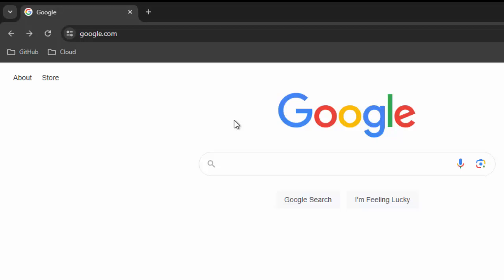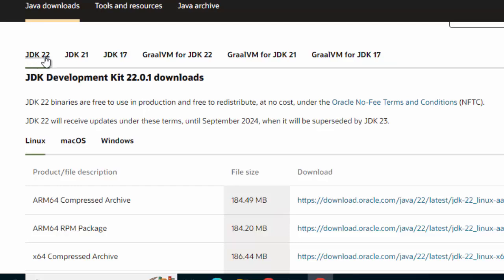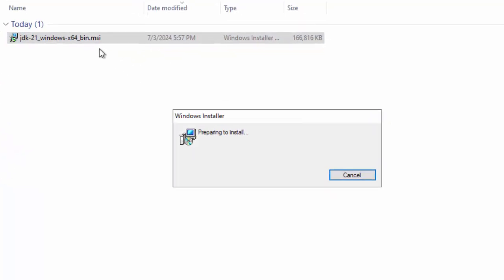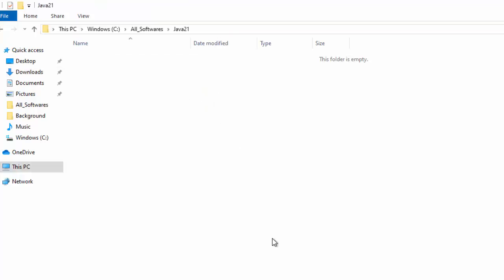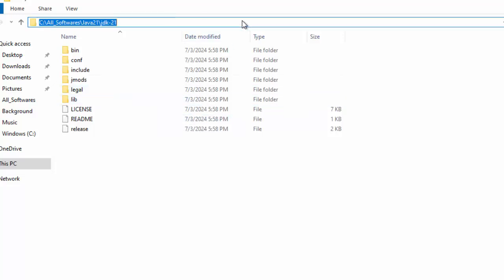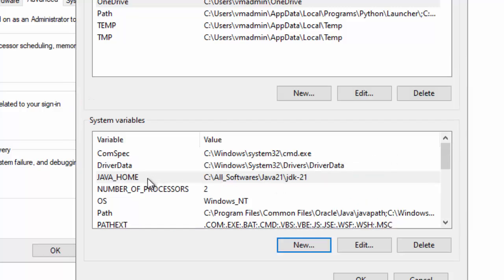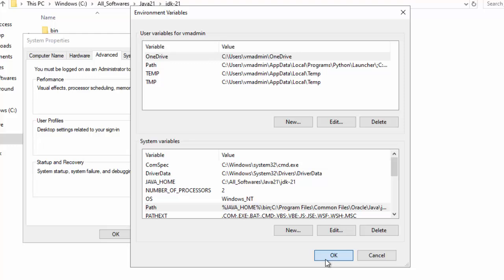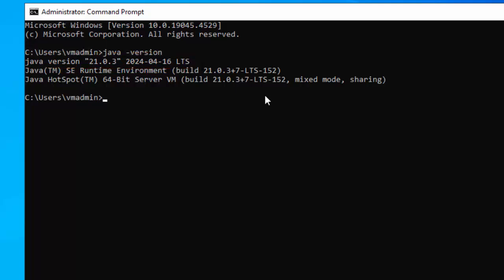how to install java 21 on windows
🔧 Steps Covered in This Tutorial:

Downloading Java JDK 21 from the official Oracle website
Installing Java JDK 21 on Windows 11
Setting up the JAVA_HOME environment variable

Java java21 javainstall jdk 💬 Join Our Slack Community!